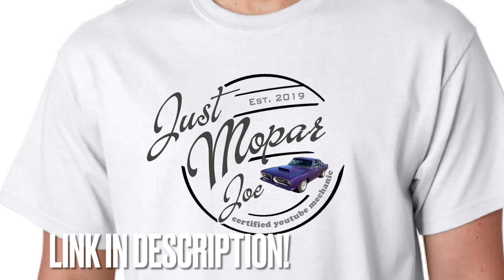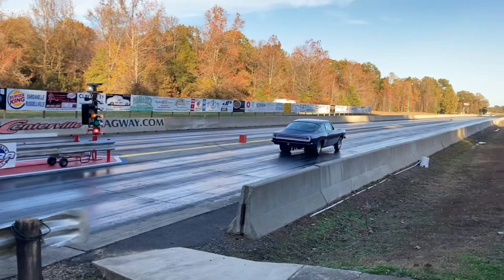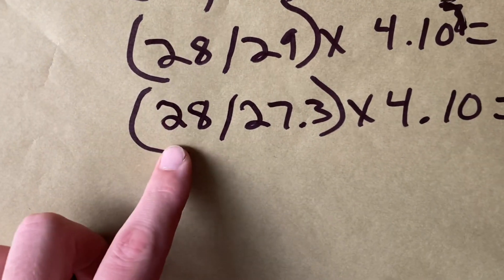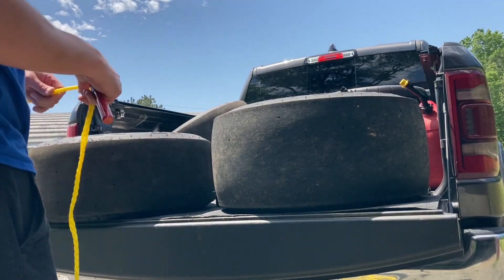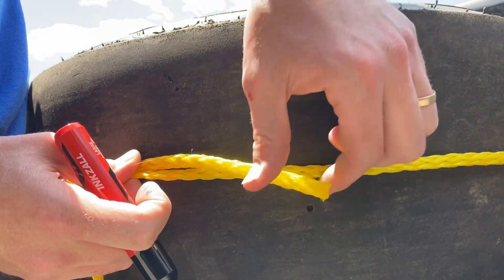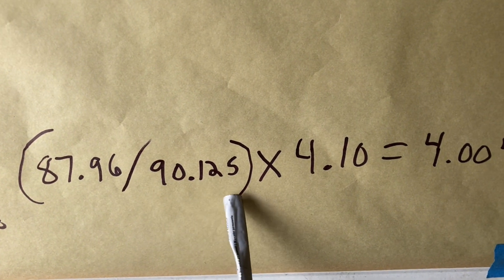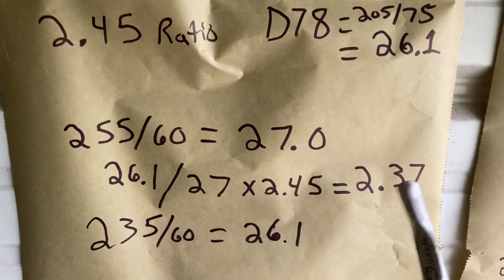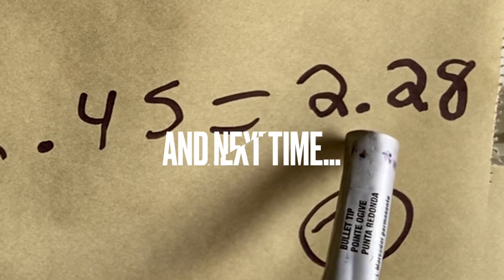Drag Race Tire Tech:The FASTEST Way to Change your Gear Ratio!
With a testing session coming up for my 68 Plymouth BARRACUDA drag car, I have recently swapped DRAG SLICKS that have a different diameter. I give you a quick and simple formula to calculate your new final Gear ratio(Effective Gear Ratio) when switching tire sizes!
@Duddie's Adventure @Bad Tree Productions @Muscle-City-Madness @Scotts Speed Shop @Dust Devil Garage @Dust or Bust @Jonny Mopar @Ryan Barsness @Bigfoots N Mopars

Shirts and More!